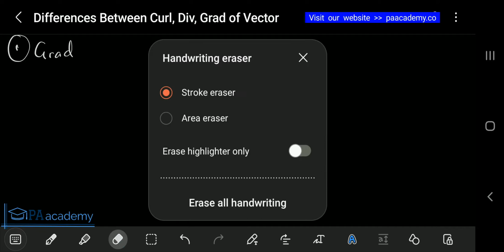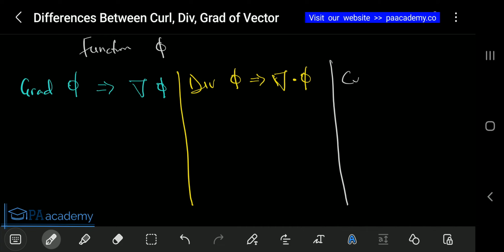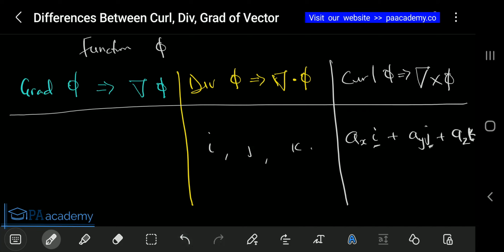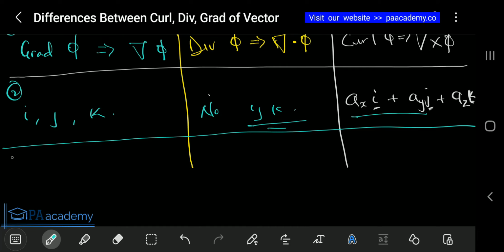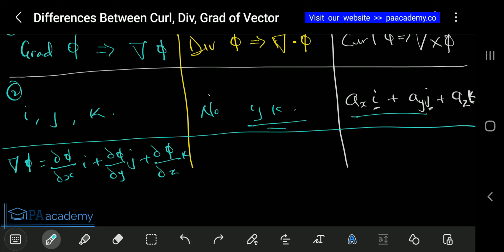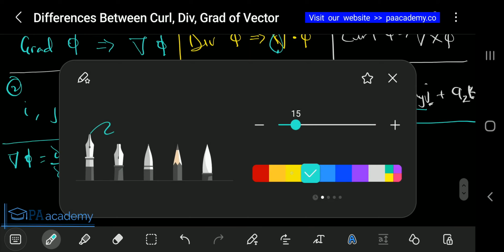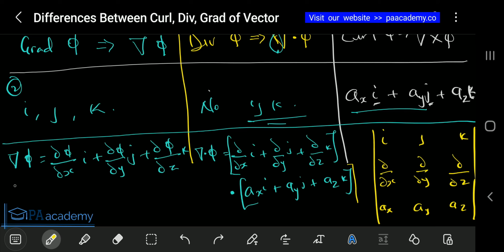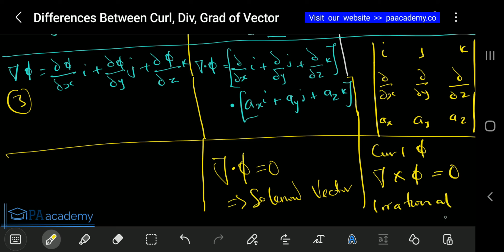Major Difference between Curl, Divergence and Gradient of a Scalar and Vector Function. PA Academy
How to Find the Curl Curl of a Vector Function.

Thanks
PA Academy